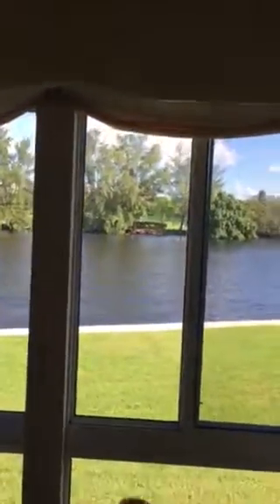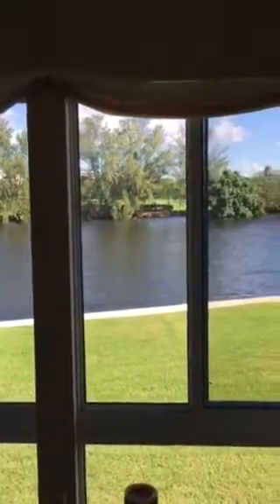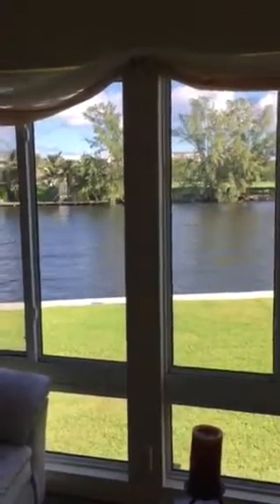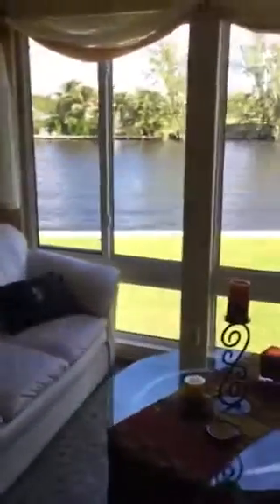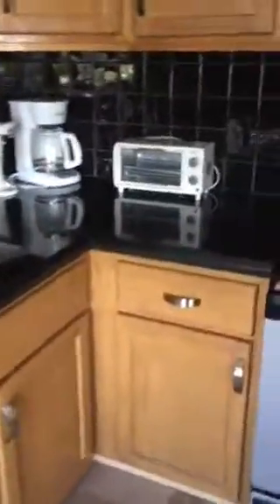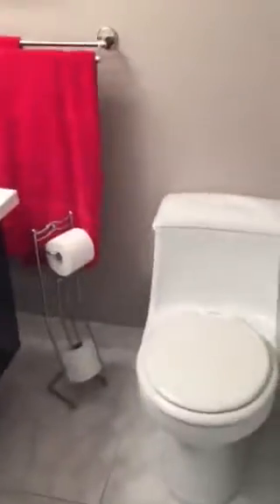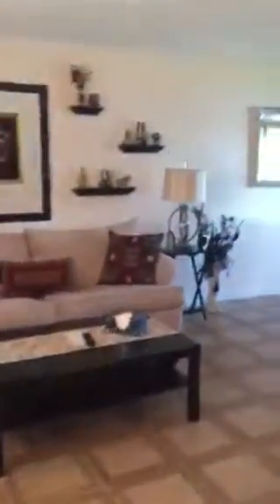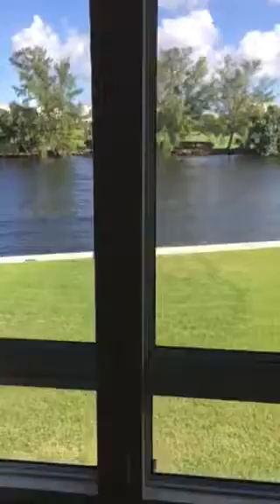2 Colonial Club 203 Condo For Sale Direct Intracoastal Views Call Susan Horne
Spectacular Direct Intracoastal & Golf Course View Move In Ready Resort Style Intracoastal Waterfront Community Condo  1 Bedroom 1.5 Baths Renovated Kitchen Cabinets, Granite Counters & Tile Back Splash , Tile thru-out, Beautiful Furnished Spacious Condo. Minutes To Tropical Beaches. Features Hurricane Impact Windows!. Minutes To Tropical Beaches & Trendy Downtown Delray Beach!

Colonial Club offer a life-style that, for most people is a memory. Over twenty two acres of rich, thickly-planted land surrounded on one side by a brick wall, The Colonial Club is a return to gracious spacious living. Hugging the Intracoastal Waterway in Boynton Beach, Palm Beach County, The Colonial Club lies outstretched beneath a clear sky beside a blue, blue waterway with sparkling Palm Beach just north and exclusive Delray Beach/Boca Raton just south. When the spirit moves you, you'll find no better place than Boynton lovely Beach and warm ocean waters for swimming, sailing, fishing, boating or just plain soaking up the sunshine. There are six 18 hole hole golf courses in the immediate Boynton Beach area, all among the top rated golf courses in the country. Also near by for your convenience are modern shopping centers, a wide variety of restaurants: theaters:Bethesda Hospital. And when home is where you're bound, The Colonial Club gives you land, lots of land under sunny and starry skies above with activities that you love... and wraps it up in a very secure, very private,very carefree package. The gift of a life time (if you believe in dreams coming true). Clubhouse has been beautifully completely remodeled & heated pool has been converted to a Saltwater pool Located on the Intracoastal ! Minutes to Tropical Beaches & Trendy Downtown Delray Beach!